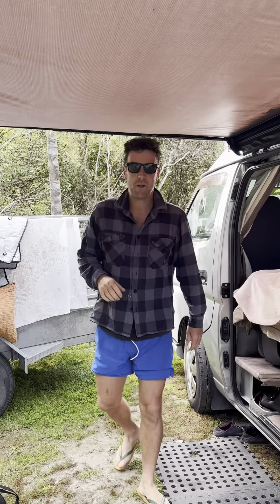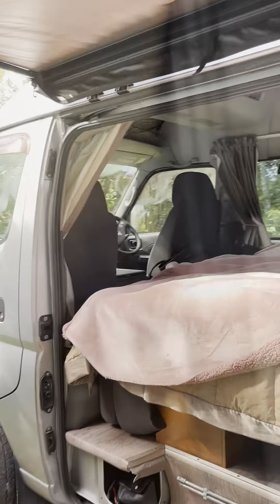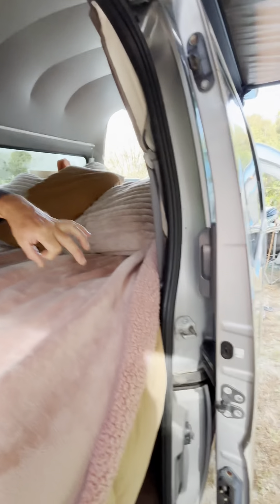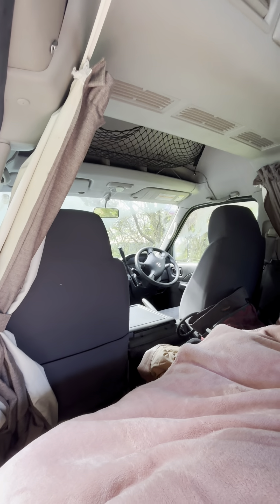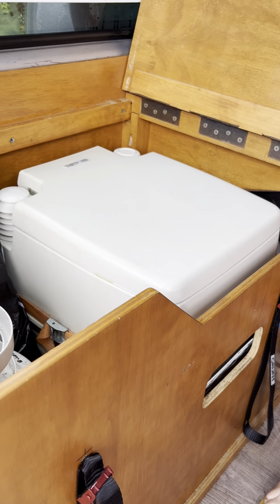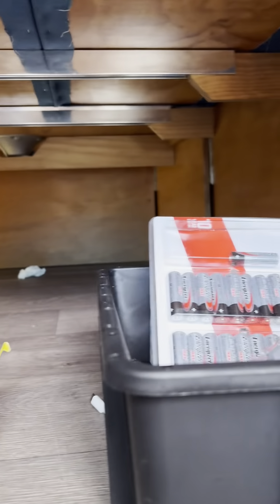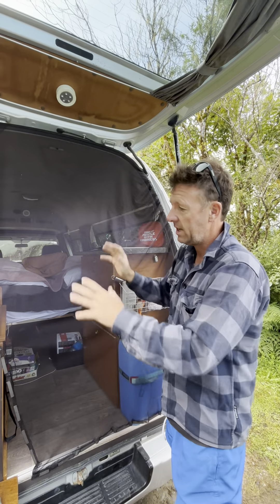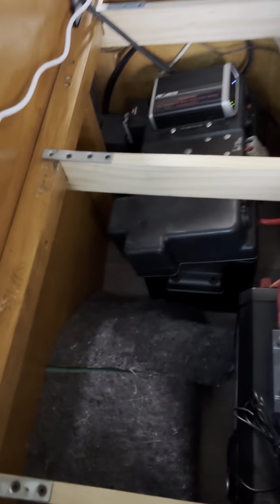Nissan Caravan 2007 for Sale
hi guys- very short video of our campervan for sale on Trademe